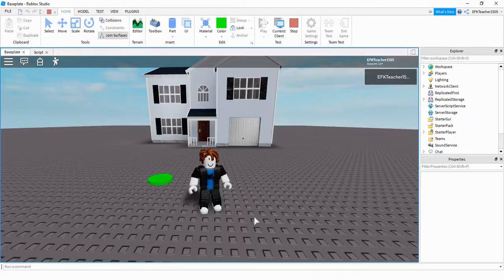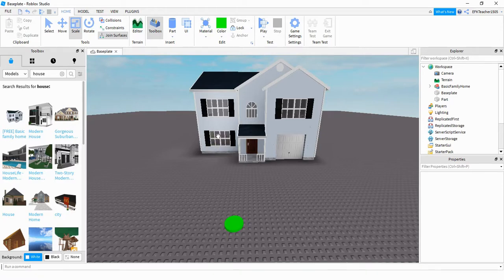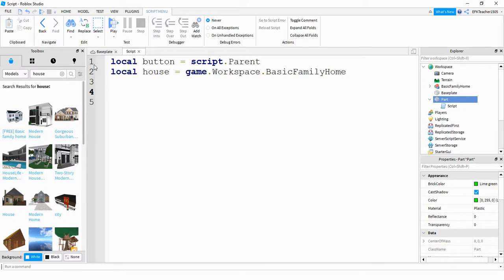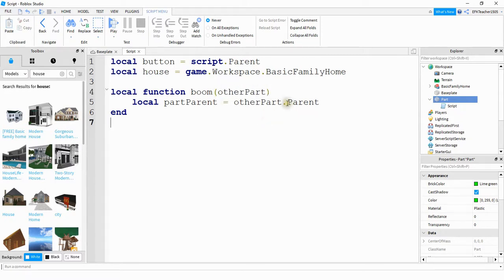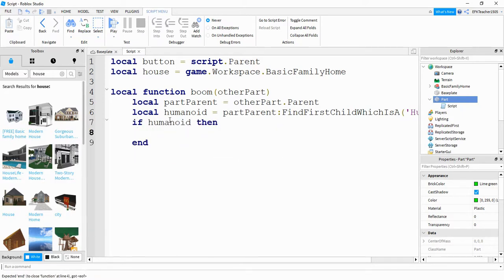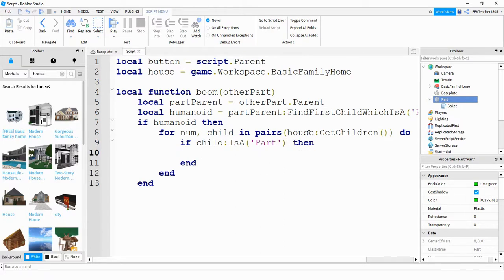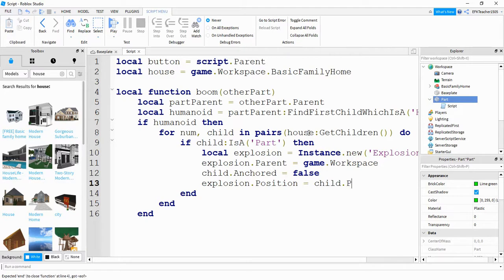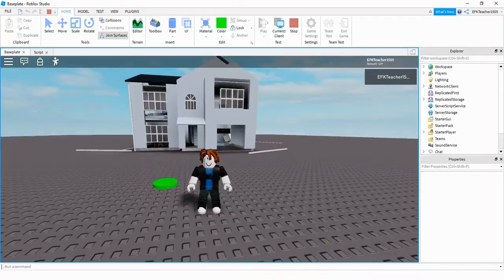Roblox Studio Tutorial: How to Make a Building Explode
In this video I show you how to make a building explode by stepping on a button in Roblox Studio!